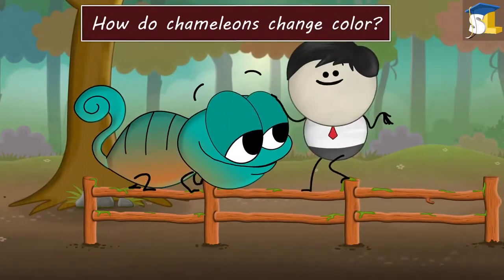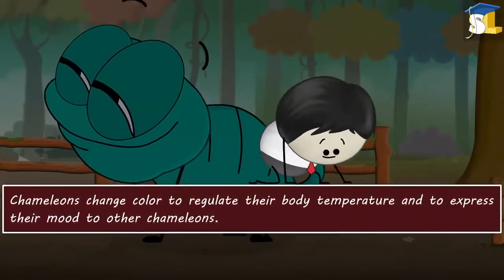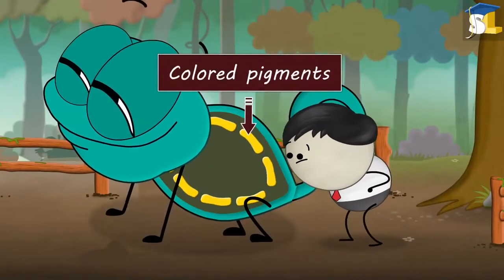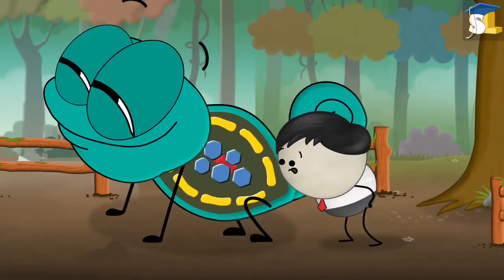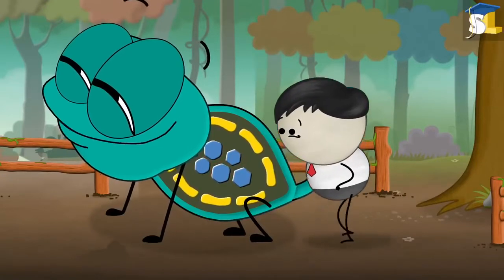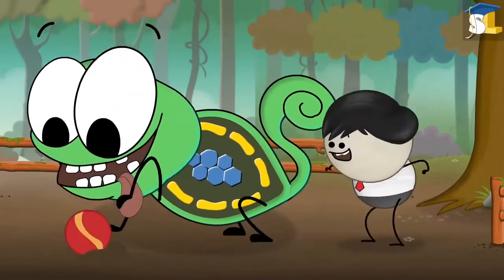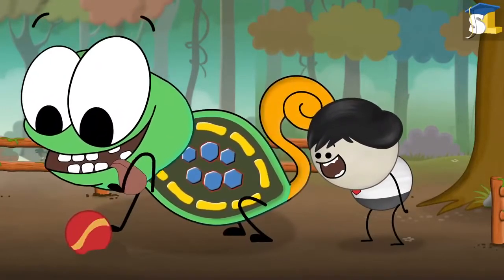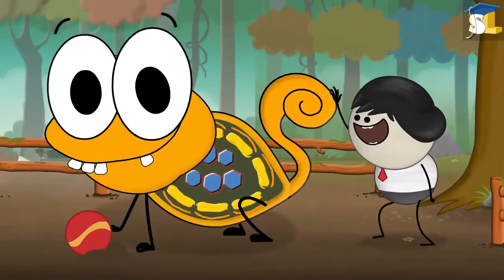How do chameleons change color